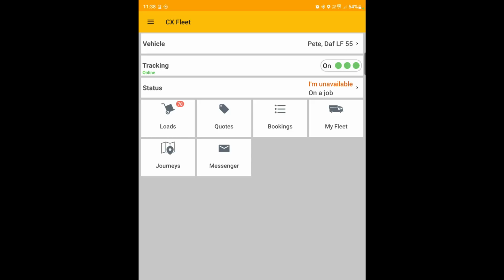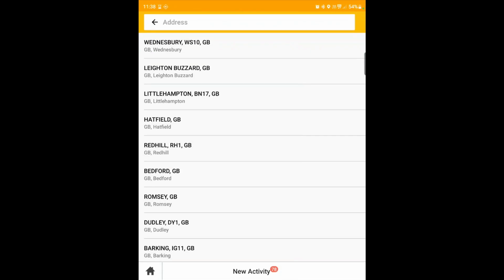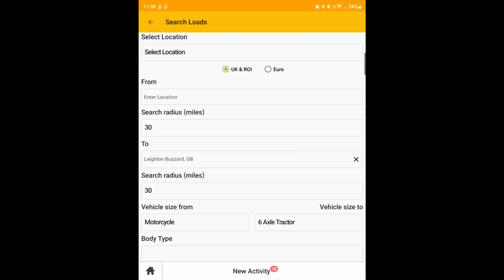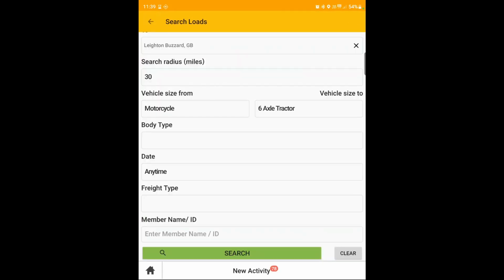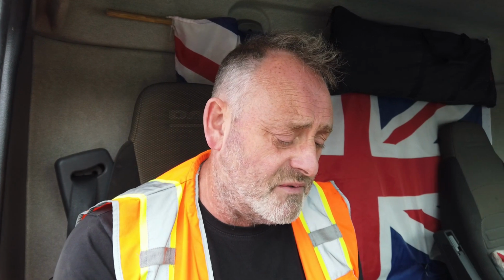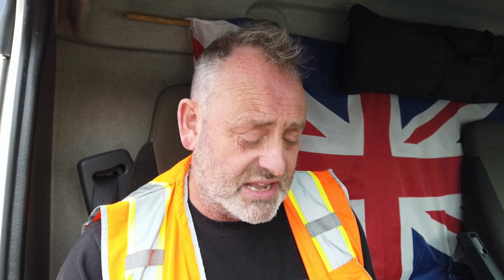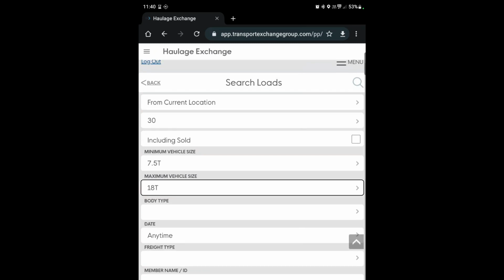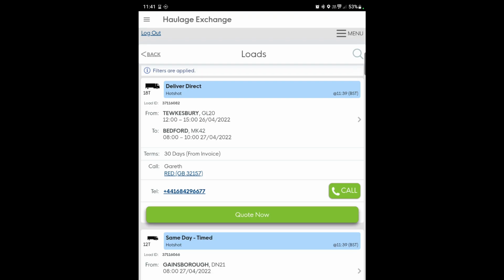How to use the CX to search for any jobs going to your home location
What if you are waiting to get loaded far from home but you know that you are heading back and you want to book something for the morning? What is the best way to search for jobs from your home? Courier Exchange CX Haulage Exchange